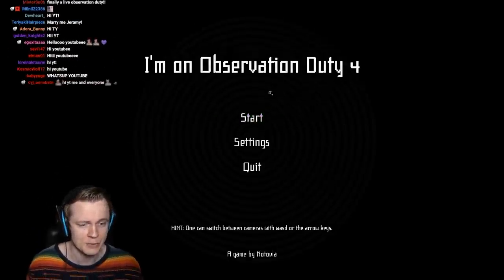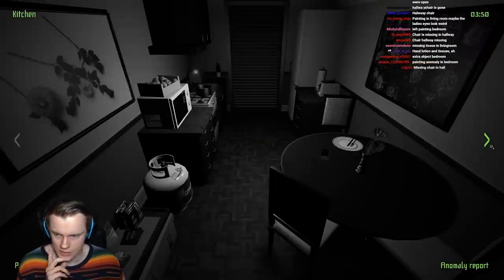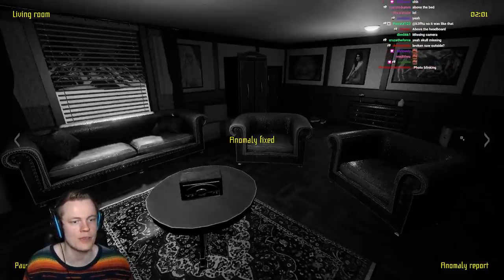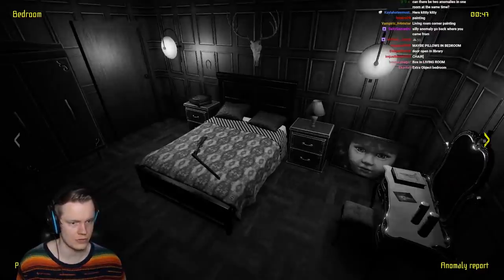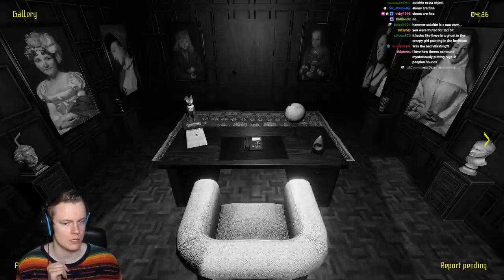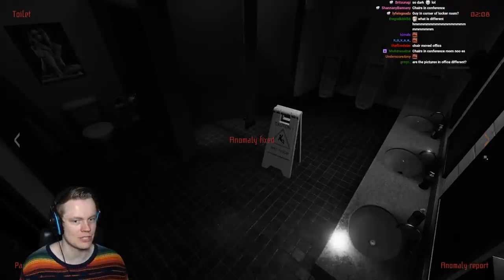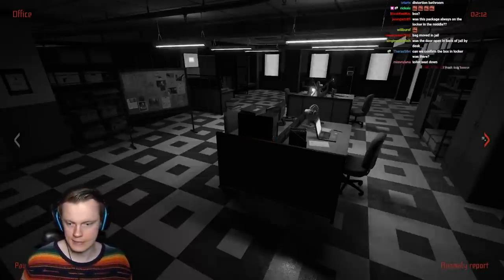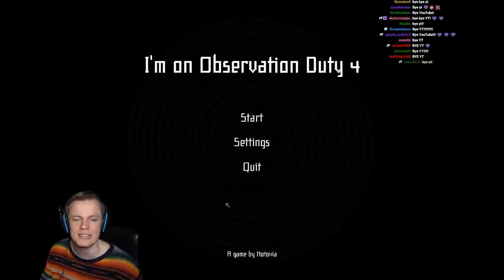There are INTRUDERS in my House - I'm on Observation Duty 4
It's FINALLY HERE! Welcome to I'm on Observation Duty 4! This game is even better than I expected! There are so many crazy anomalies to find. You wouldn't think "spot the difference" makes a good horror game but it absolutely does! Let me know if you want to see more! Much love and see you on stream! :D